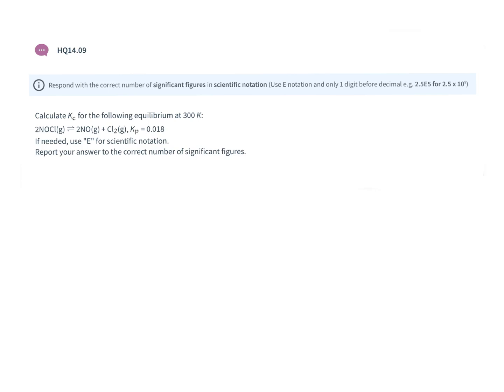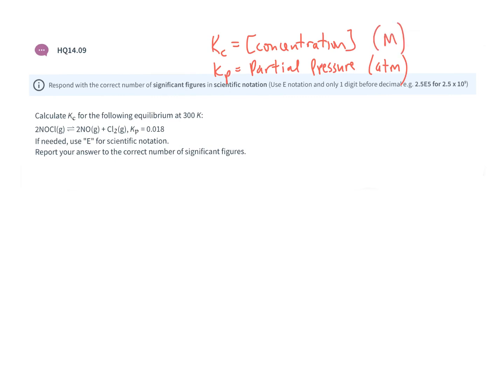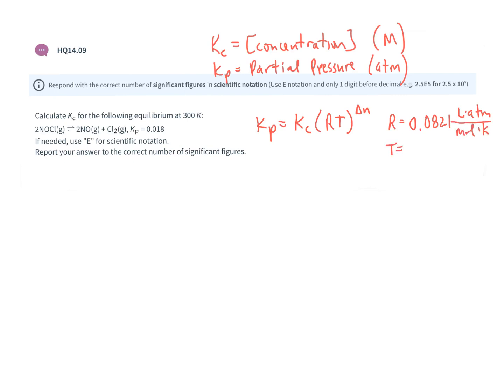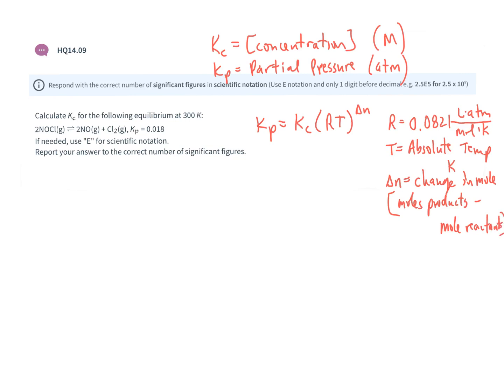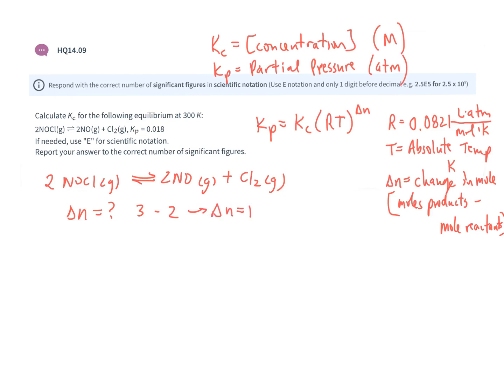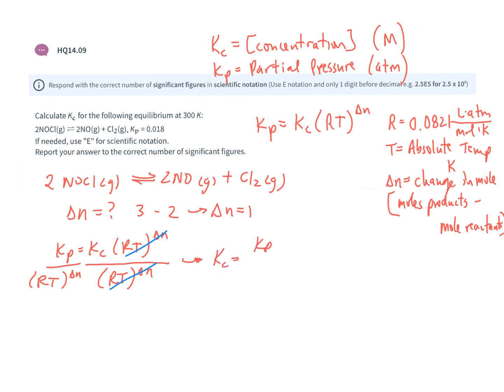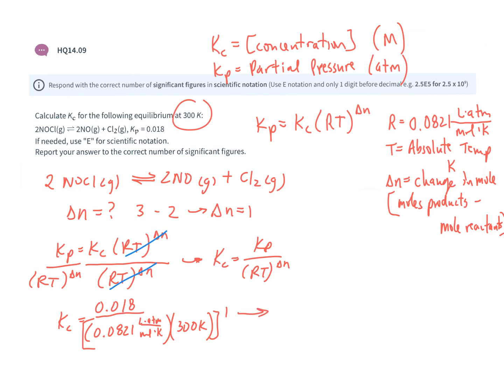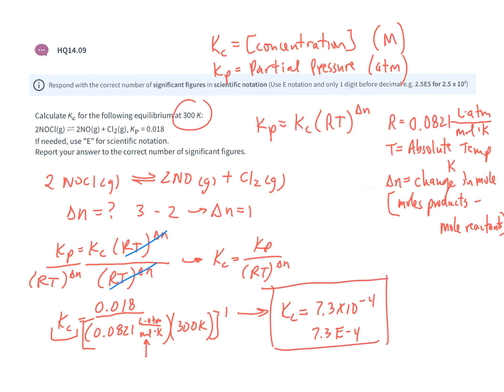CHE-116-HQ.14.09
Relating Kc and Kp for a gas phase reaction.